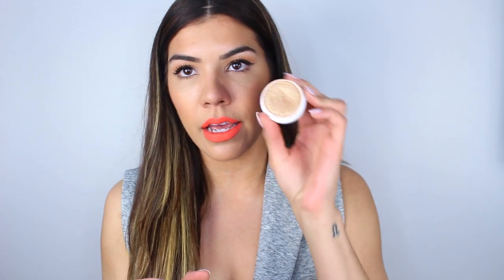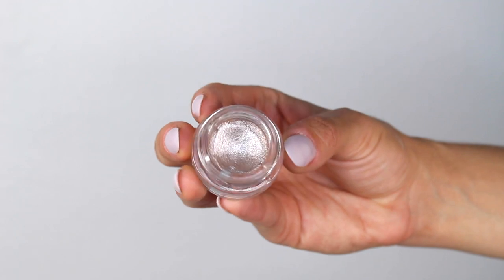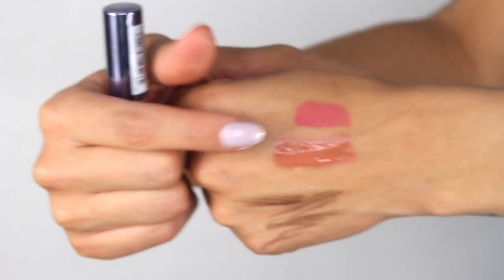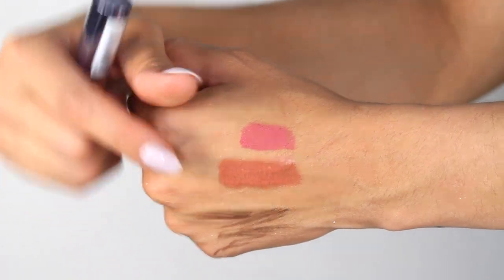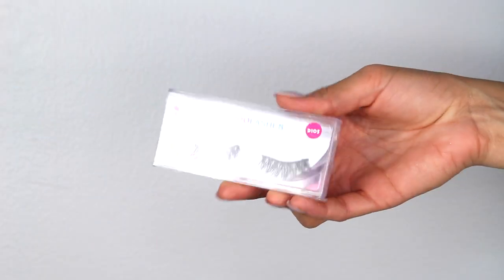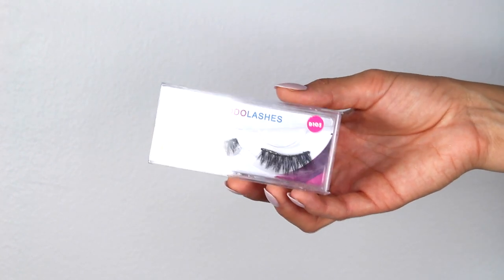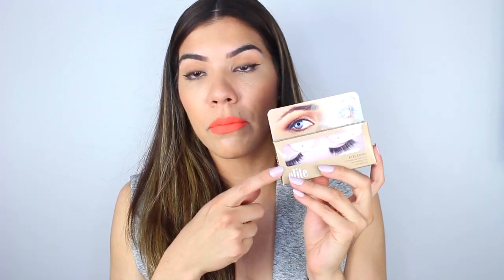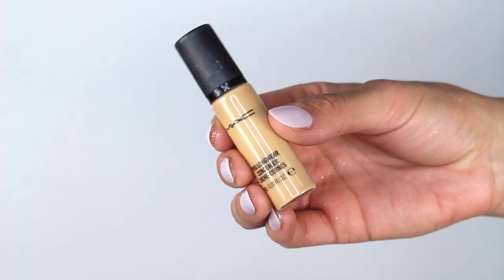MONTHLY FAVES & FAILS - APRIL 2016 | Chelsea Hernandez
Open Me! Everything you need to know is right here:
(Always watch my videos in HD!!)

Hey guys!

Here's another monthly faves. I'm happy I was able to get two videos up this week. I'm trying really hard to not only get one up so I hope you guys enjoyed. It's totally up to you if you would like to use them but all my opinions are ALWAYS genuine :)

xoxo,
Chelsea

If you wanna see the NYX Matte Lip Cream and the Elite Lashes both on, here is the video

My Social Medias  *NOTE: ALL HAVE CHANGED except Snap*

PRODUCTS SHOWN→
‣Colour Pop Electric Slide Highlighter

‣ KIKO Cream Crush Lasting Colour Eyeshadow in No. 5

‣NYX Soft Matte Lip Cream in Zurich (The other one I love is Antwerp)

‣NailHur Nail Sets in: Lilac Oval & Marble Oval (CODE: Chelseabella)

‣Elite Lashes In No.6
(Couldn't find online)

‣Saint Cosmetics
‣Eye Shadow in Angels Food Cake

SAINT COSMETICS SAYS NO TO:
‣Mineral Oil
‣Triclosan
‣Petrolatum
‣PEGs
‣Phthalates
‣SLS
‣Parabens
‣Sulfates
‣Silicone
‣Animal Testing

Vest: Topshop
Lips: ABH Liquid Lipstick in Neon Coral

Lighting →

My Wall Decor etc. (everything is linked in the description box of this video):